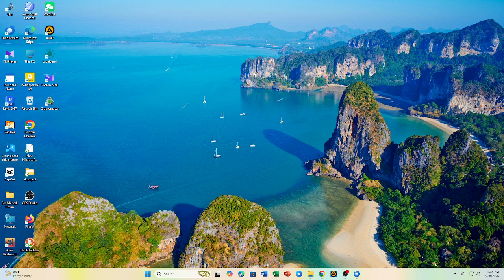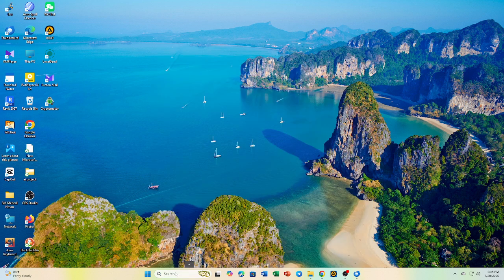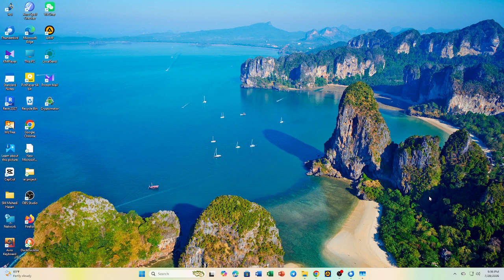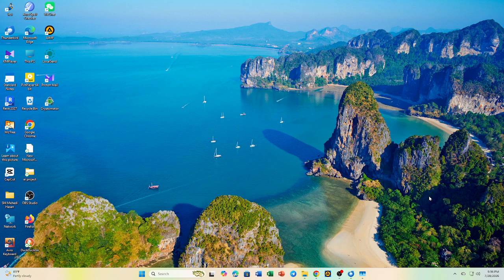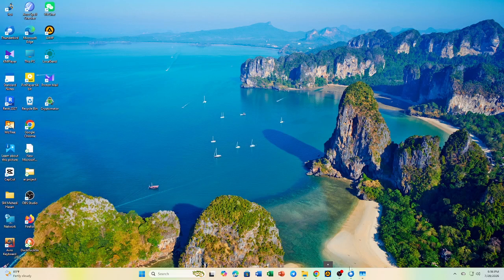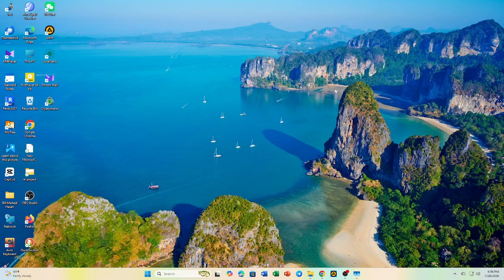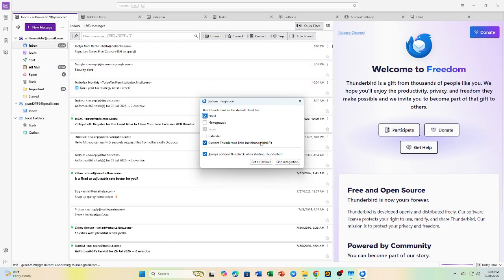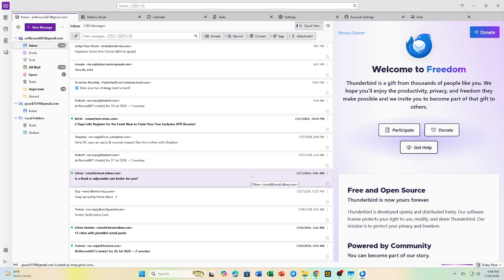How to Fix Mozilla Thunderbird Not Opening Full Guide 2026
Resolve startup crashes and launching failures with this complete 2026 step-by-step guide on how to fix Mozilla Thunderbird not opening. If Thunderbird won't open, gets stuck on the splash screen, crashes immediately on launch, or shows a "Thunderbird is already running" error, this tutorial provides instant working fixes. Learn how to launch Thunderbird in Safe Mode, disable faulty add-ons or extensions, repair corrupted profile files, force-close stuck background processes via Task Manager, and safely reinstall the app without losing your essential emails and contacts. Get Thunderbird running smoothly again on Windows, Mac, and Linux in 2026.